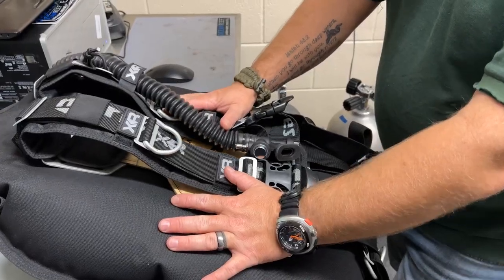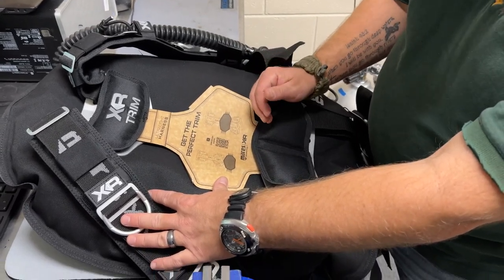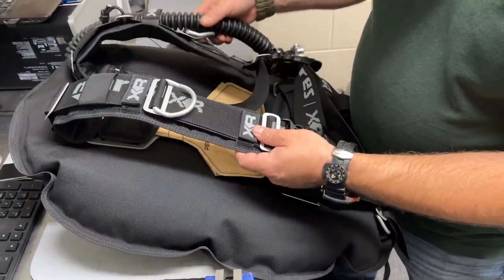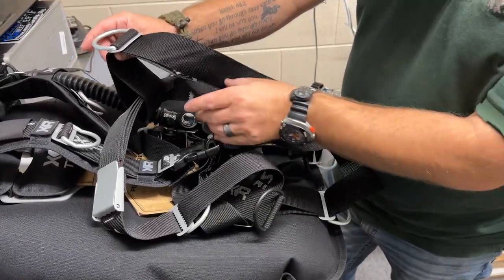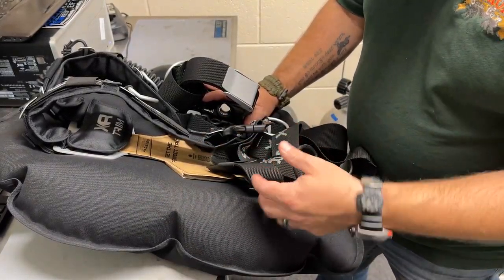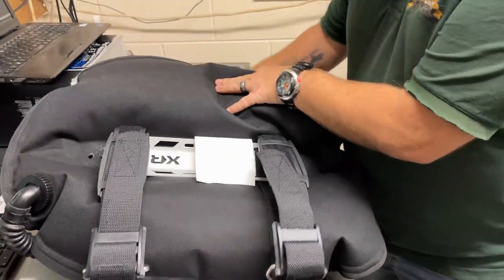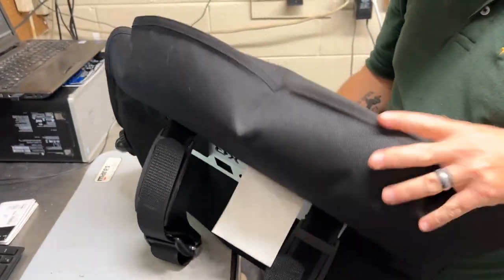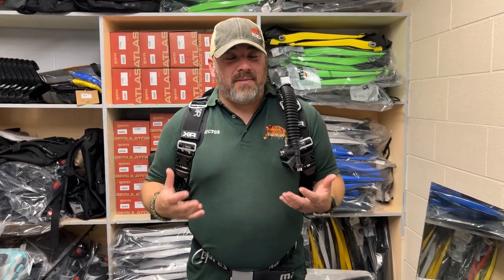Mares XR Rec Trim A Closer Look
The XR-Rec Trim Single Backmount Set offers perfect trim adjustment, helping the Extended Range diver find the perfect trim required for technical diving.

Divers can now easily adjust their set to create a custom fit and perfect their buoyancy in minutes.

The redesigned aluminium back plate (with a 'skeleton' design) reduces excess weight, making it ideal for travel. In addition, its volume has been reduced by 40% compared to the previous version, contributing to improved stability and trim.

Two tank straps are attached to the tank adapter. Stainless steel screws make adjusting the tank adapter safe and easy.To improve comfort when diving, Mares has included a soft back panel, padding in the lower back area and removable shoulder padding.

Two aluminium D-rings on the waist strap allow for stage tanks to be attached. The stainless steel belt buckle has a silver ceramic coating, making it extremely durable.

Mares has made the shoulder straps independent of the waist belt to make customising the XR-Rec Trim quick and easy.

The XR-REC Trim is available in four colour options: black, white, blue and aqua.

The main features of the XR-Rec Trim Single Backmount Set are:

• A 17 litre, 1000D Cordura, single backmount bladder
• The lower part of the bladder is longer compared to traditional bladders for greater buoyancy in the lower back area
• Ergonomic overpressure valve placement facilitates use in all diving positions
• Quick waist strap adjustment - a quick and easy solution for achieving the ideal trim
• Buckles on both shoulder straps
• Independent shoulder and waist straps for quick, easy adjustment
• Padded shoulder straps for extra comfort
• An adjustable crotch strap with 2 back plate attachments for improved comfort and stability
• An inflator with metal buttons
• A 3 mm aluminium back plate with 'skeleton' design
• A 3 mm aluminium single tank adapter
• 6 mm aluminium D-rings
• 2 tank straps

• Ultra lightweight, weighing only 2.8kg

• 4 colours available: black, blue, white and aqua
• One size fits all
• Perfect for travelling

0:00 Teaser
0:31 Opening
0:52Intro
1:26 In Depth Look
5:29 Closing